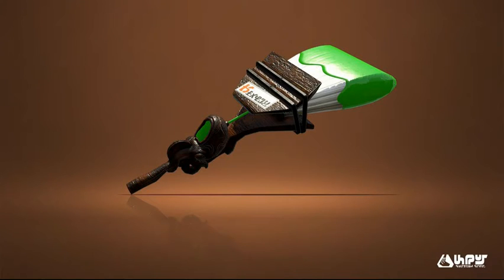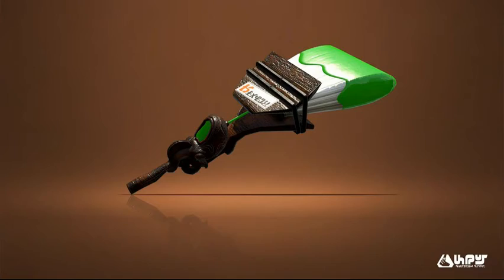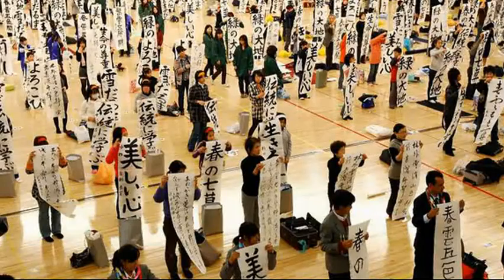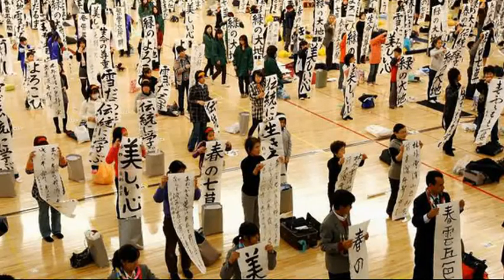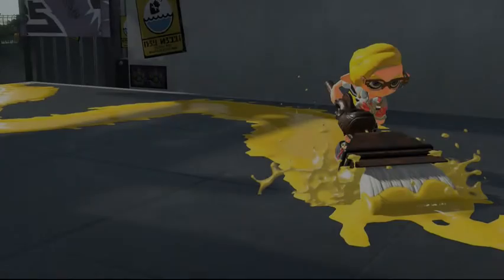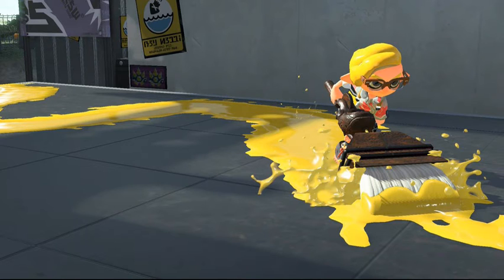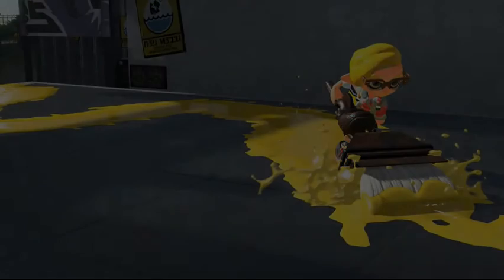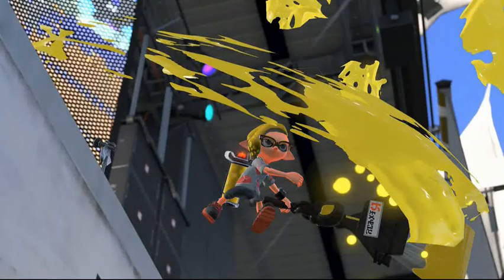Octobrush Nouveau OUT NOW!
the Octobrush Nouveau OUT NOW with tenta missiles and squid Beakons